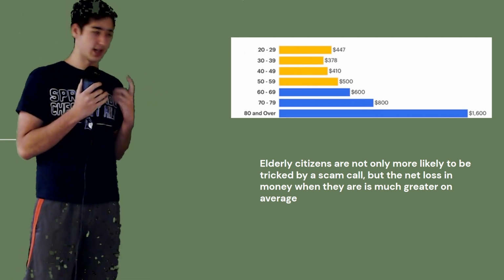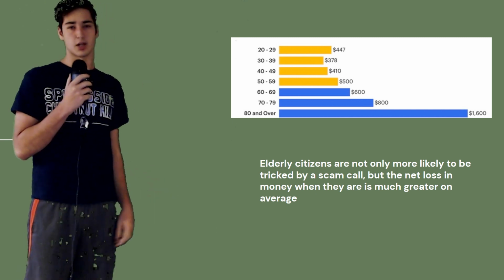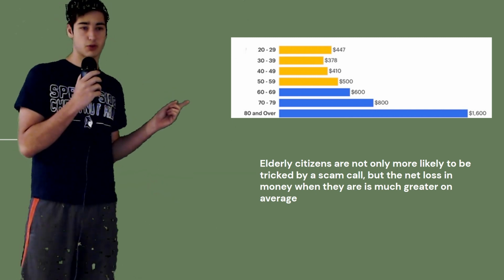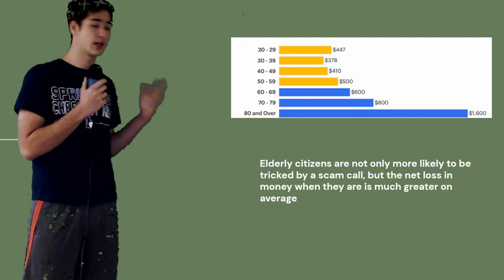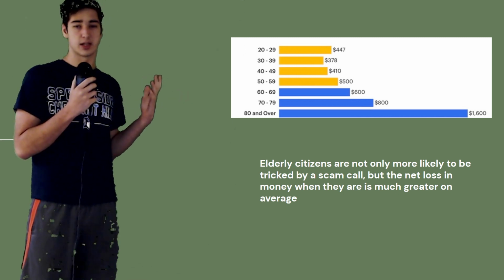CEL 2023 Winter Capstone: ScamShield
ScamShield is a website that lists different types of scams, how to identify them, how to avoid them, and then how to report them. It will be the place for comprehensive documentation of emotional manipulation tactics and tricks employed by professional scammers. It also has a section that is geared directly towards the education of the elderly on these scams, this will help get the information out there about how they work, effectively making these scamming strategies obsolete.